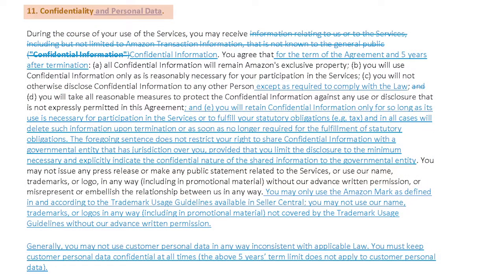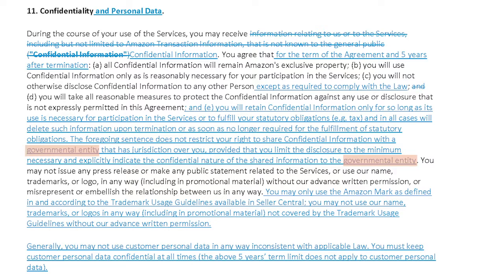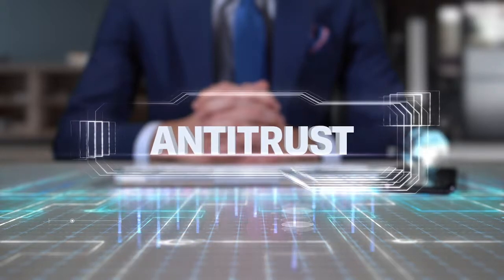Amazon's New Terms of Service Explained Paragraph 11&14: Transaction Info Confidentiality Anti Trust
The entire paragraph was taken out so that begs the question, "Why would they remove an entire section?" I believe if I'm not mistaken, it's the only paragraph they removed in full.

So Amazon is very adept at changing their contracts constantly in a way that protects Amazon from liability. So, as we're going through it paragraph by paragraph in the agreement as a whole we saw the entire thing was crossed and there's no way Amazon was giving up an entire paragraph of anything. Instead, they seem to have consolidated it. So let's start with what was crossed out in 14 and then we'll go back to how it's been beefed up in paragraph 11.

The first part of it is that you will not disclose any Amazon transaction information. I don't see here where it says what transaction information means. To me, that can mean pretty much anything from making a sale to any sort of I guess confidential information. So it's a wide range for what that could mean.

Well, it's super wide. We've seen this issue come up at the arbitrations where you have a seller who Amazon's not paying or they've suspended, they released that information to somebody else, or to an employee, or a staff member, or a consultant out there who doesn't have attorney-client confidentiality. And then Amazon uses that later on to justify their conduct that says, "Hey, you weren't supposed to reveal how we do business and you did. You gave it to a launch company. You gave it to a consultant. And the agreement did say that you cannot do that." And it also then they'll look for the correspondence because further down in paragraph 14 it talks about disparaging communications.

So, these are some of the ways Amazon will often fish for reasons to have suspended you or fish for reasons to have kept your money. And they'll talk about the provisions in paragraph 14 to use it to harm a seller after they've already taken away your inventory, withheld your money, kicked you off the platform, and all sorts of things like that. So that's the substance of paragraph 14. Now they're talking about how Amazon has rebuilt in its own protections back in paragraph 11.

So for paragraph 11, it's all about confidentiality and they add personal data into the subject line. They also again remove Amazon transaction information.

Some are good for sellers, some give us a lot more wiggle room in terms of plans of action, others are tightening up loopholes that we've been using for years against Amazon. So, they've taken the transaction confidentiality out of 14 and stuck it into paragraph 11 where you're still not supposed to reveal what goes on between you and Amazon because Amazon cannot prevent you from talking to your accountant about it. They can't prevent you from talking to people within your entity which is a great reason to use corporations for Amazon accounts. And they certainly cannot come down on you for revealing it to your lawyer.

Also that you can't reveal it to the government which I don't think was in the last one. So they made sure to include that as well.

What they're trying to do, we think this is part of the whole antitrust issue that Amazon faced a few months ago and where Amazon voluntarily released sellers that obligation that you can't sell your products any place else cheaper than you sell on Amazon which is antitrust.

And the reality is sellers don't have much information from Amazon. If you're an Amazon vendor you don't find out about the intellectual property complaints, the counterfeit complaints that Amazon receives and keeps track of. You don't find out about a lot of the complaints that Amazon receives.

In paragraph three of the new business solutions agreement, Amazon says that all of their obligations and they terminate that, so you're done, but as a seller you should keep fulfilling orders even though Amazon may not release your money, and in this paragraph it conflicts with paragraph three because it says that obligations continue five years out. Now it's also unilateral which leads to another discussion about unconscionability which is a way of attacking this contract for being just so terribly unfair.